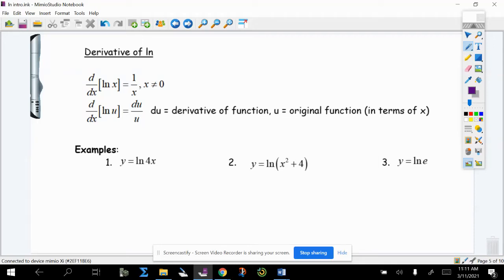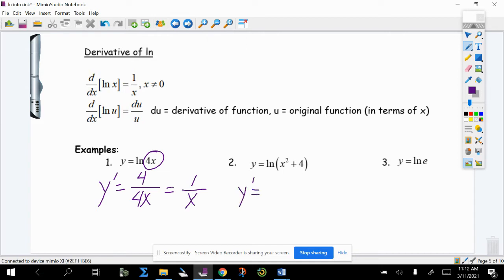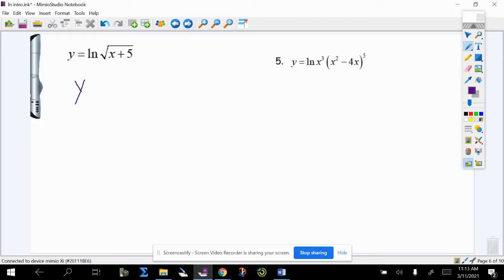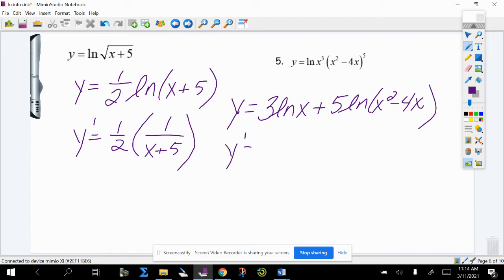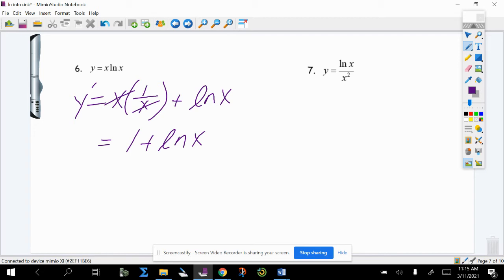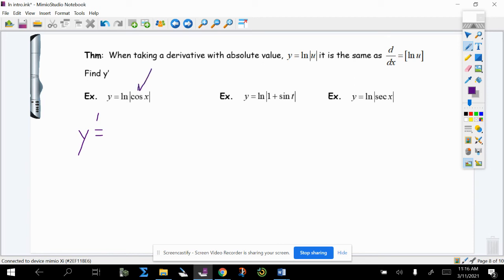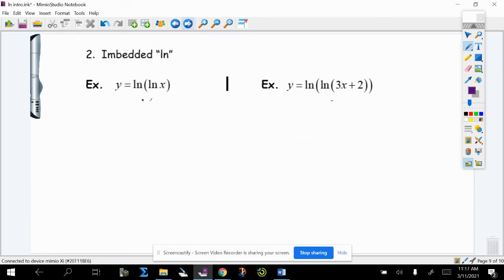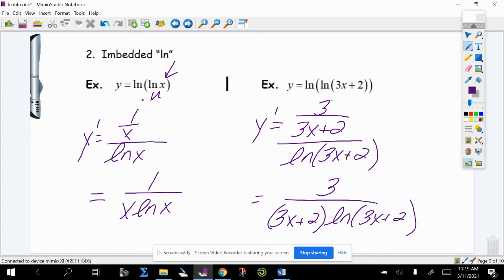Deriving ln functions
How to derive functions with natural logs